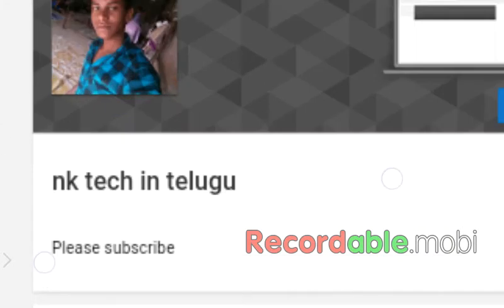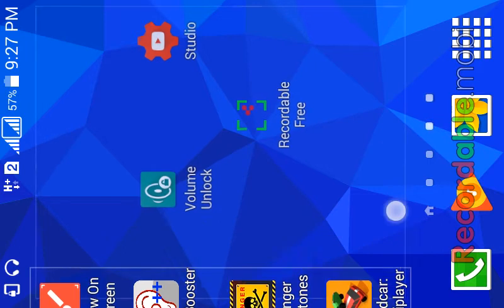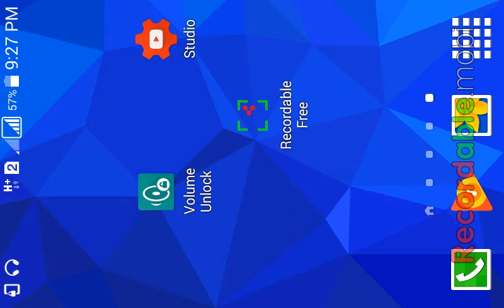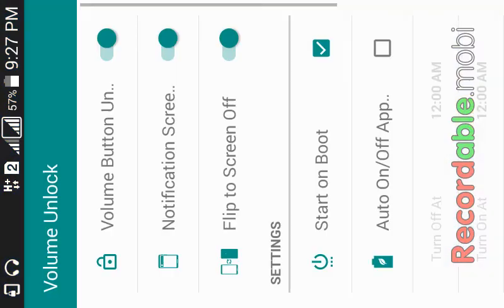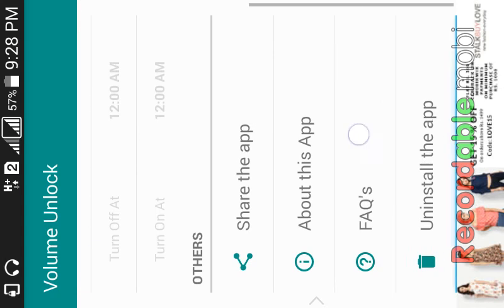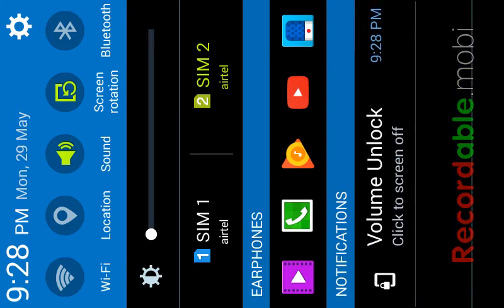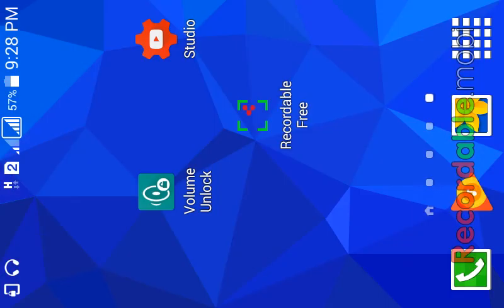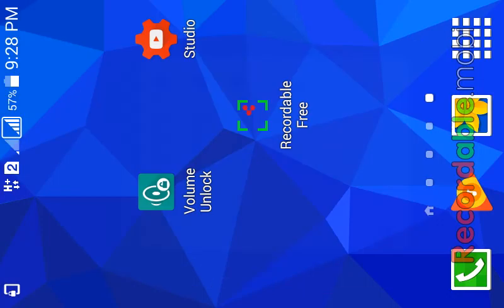how to screen on without using power button in telugu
Screen on without use power button in telugu